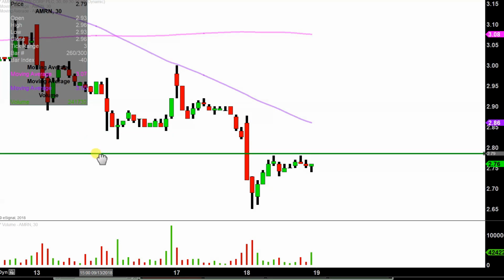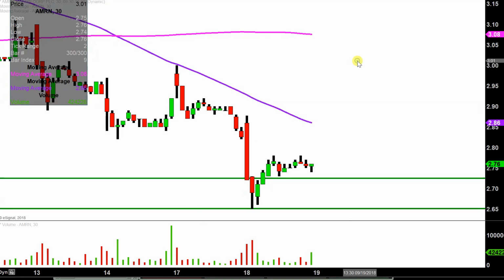Amarin Corporation plc - AMRN Stock Chart Technical Analysis for 09-18-18